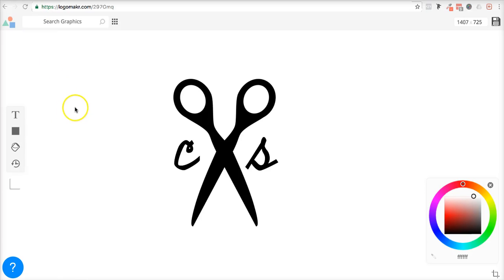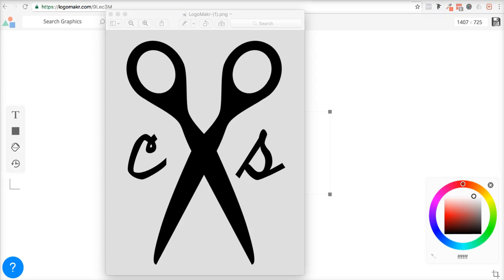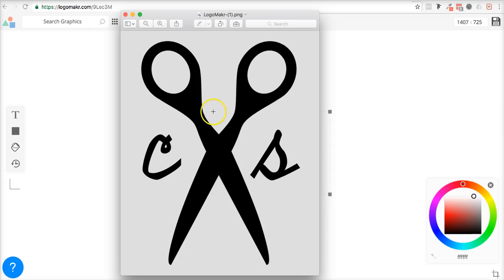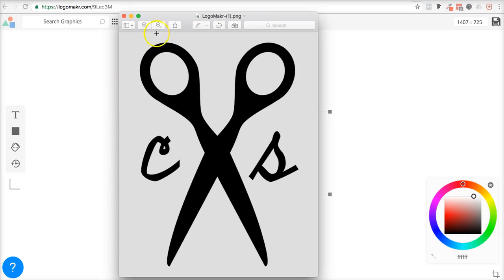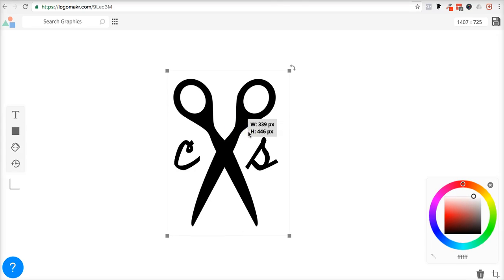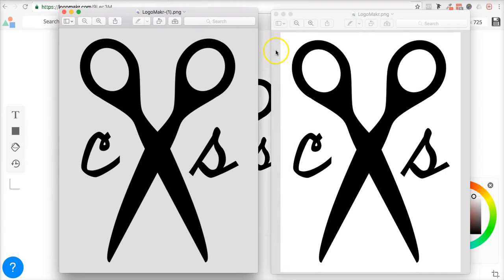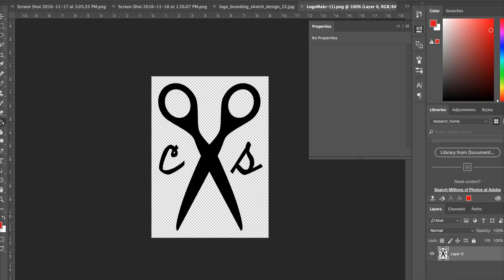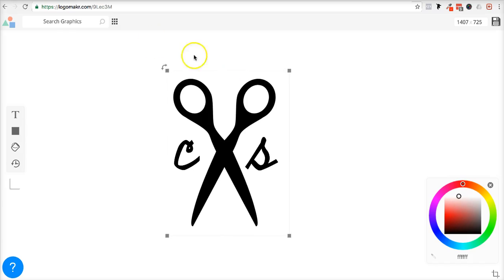Change Image background - Logomakr.com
Make a background on LogoMakr.com
Change background color on Logomakr.com